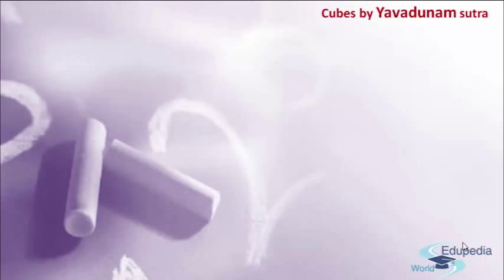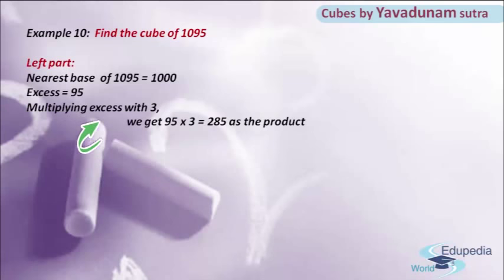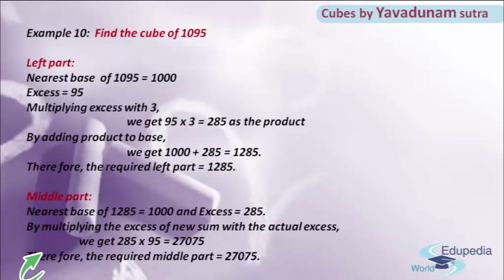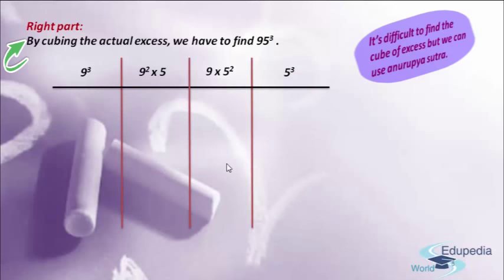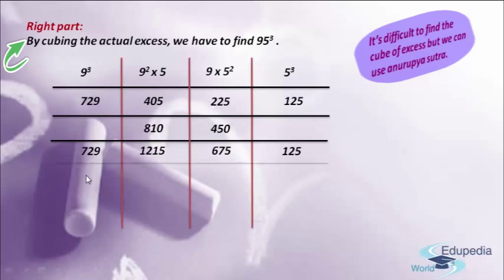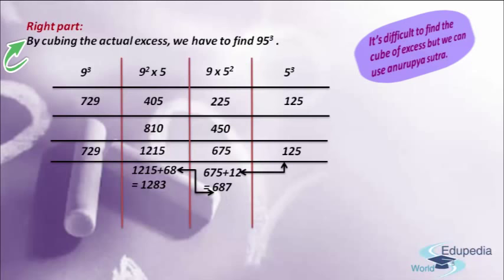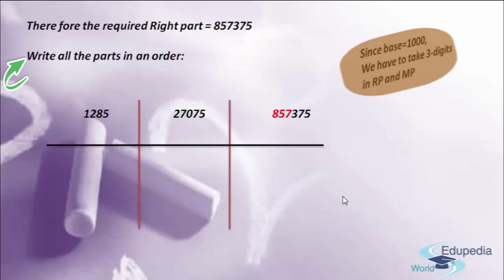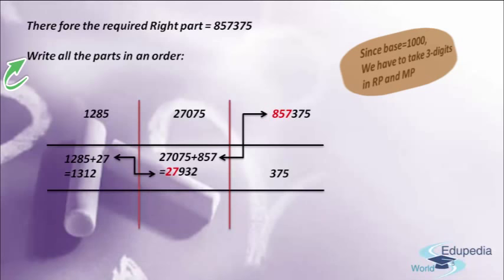Vedic Maths | Yavadunam Sutra | Part 20